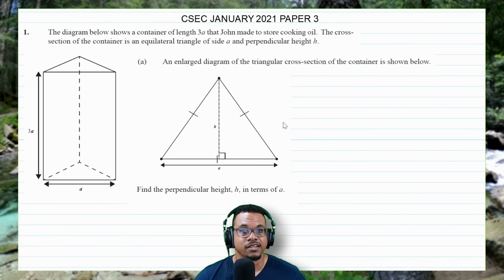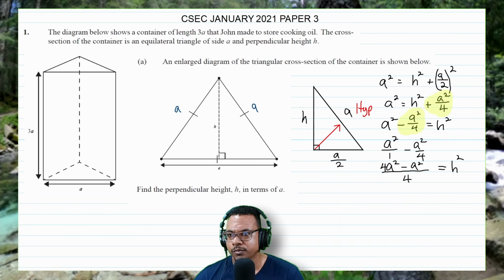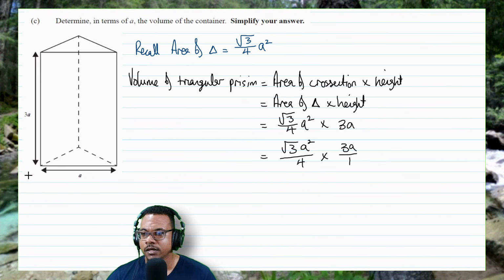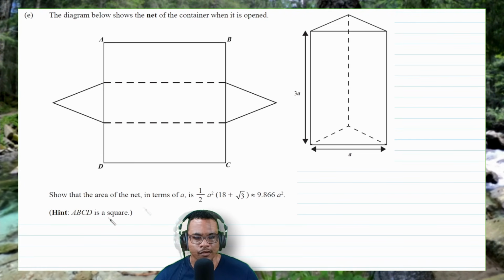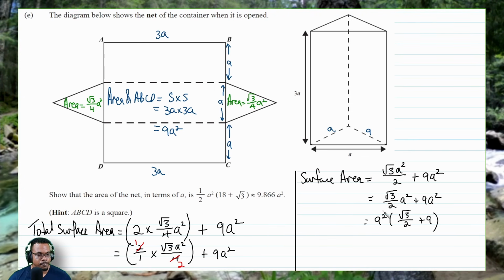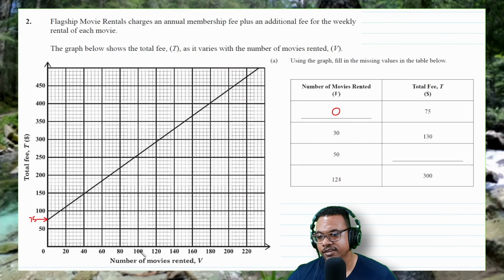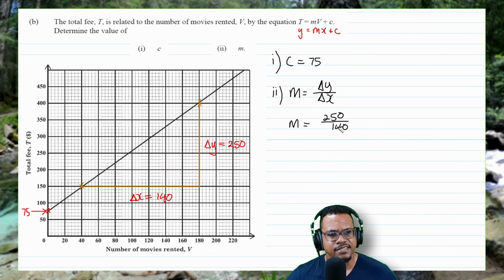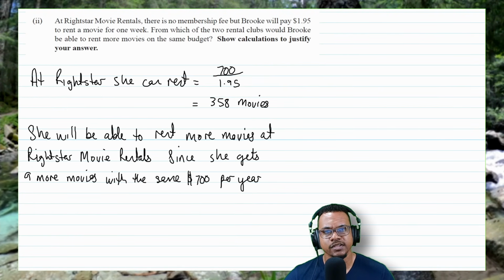CSEC Math January 2021 Paper 3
Chapters
00:00 - Start
00:05 - Question 1a
05:20 - Question 1b
08:36 - Question 1c
10:34 - Question 1d
14:23 - Question 1e
22:22 - Question 2a
25:59 - Question 2b
29:52 - Question 2c
31:28 - Question 2d) i
32:49 - Question 2d) ii